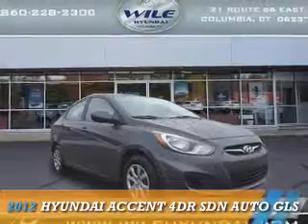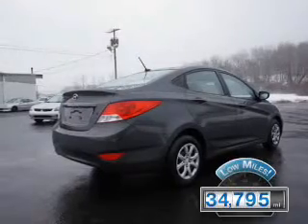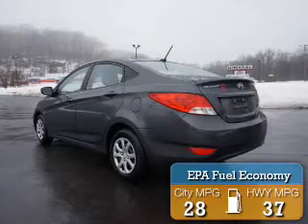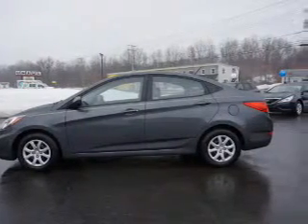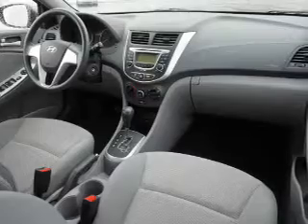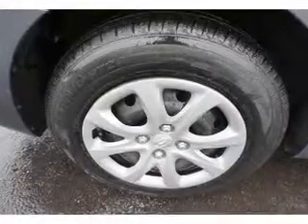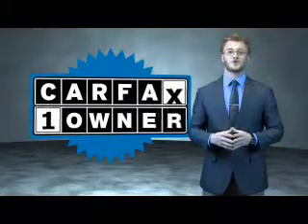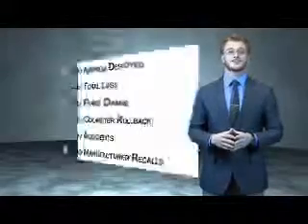2012 Hyundai Accent P9947 - Columbia CT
Year: 2012
Make: Hyundai
Model: Accent
Trim: 4DR SDN AUTO GLS
Engine: 1.6 liter 4 cylinder FWD
Transmission: Automatic
Color: Dk. Gray
Mileage: 34795
Address:
VIN:KMHCT4AE8CU193416